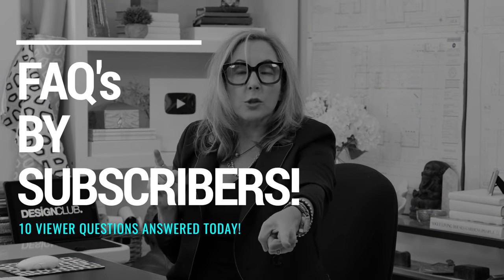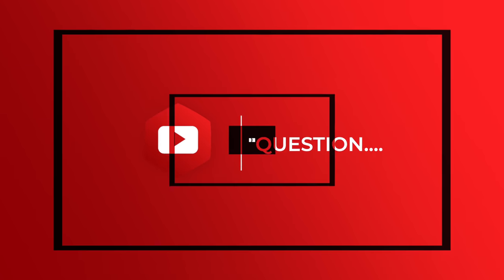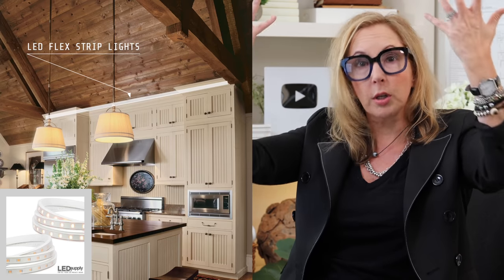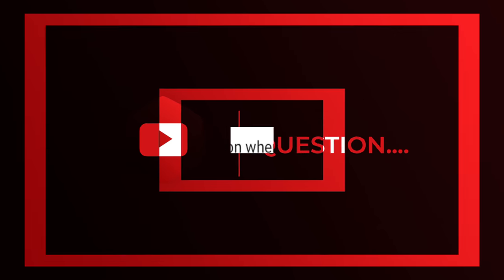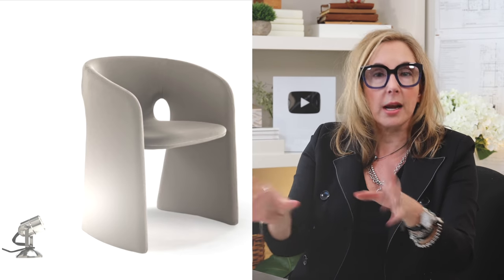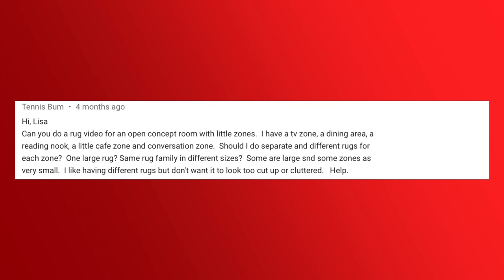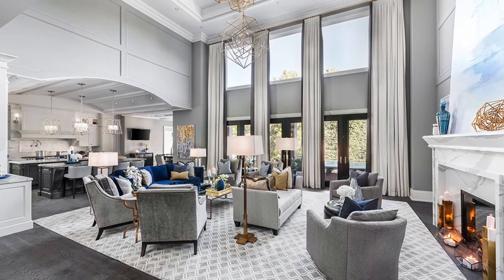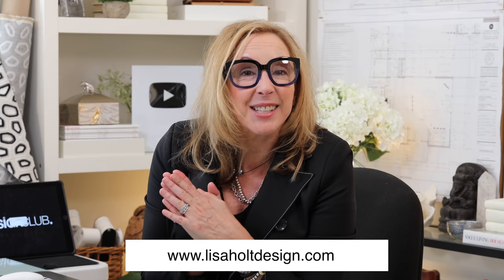INTERIOR DESIGN Q&A | Top 10 Most Frequently Asked Questions Answered!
JOIN ME FOR AN INTERIOR DESIGN Q&A! Today I'm answering the TOP 1O MOST FREQUENTLY ASKED DESIGN QUESTIONS! I’m going to SOLVE your FAQs about living room design, selecting sofas and sectionals, window treatments, curtains, roman and solar and roller shades, kitchen design, custom hoods and kitchen cabinets, budget friendly design, lighting, paint, color palettes, range hoods, selecting art, area rugs, and paint colors and finishes. I'm even linking resources to my go-to vendors and online shops like: Anthropologie, William Sonoma, Pottery Barn, West Elm, Wayfair, Interior Icons, Build.com, YLighting, Citizenry and some ones for my Canada, Europe and Aussie subs!!!.

00:00 INTRO
00:26 FAQ 1
01:20 FAQ 2
02:40 FAQ 3
04:00 FAQ 4
04:51 FAQ 5
06:19 FAQ 6
06:58 FAQ 7
08:32 FAQ 8
09:33 FAQ 9

⭐️ Become a founding member of my DesignClub!

☆ MY SUBS GET $50 OFF IF YOU USE THIS LINK! YAY!